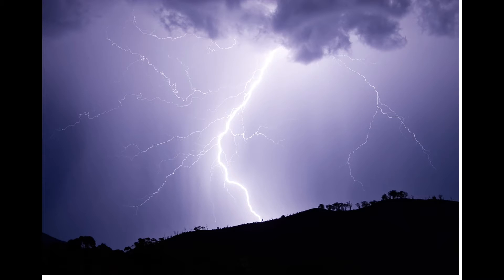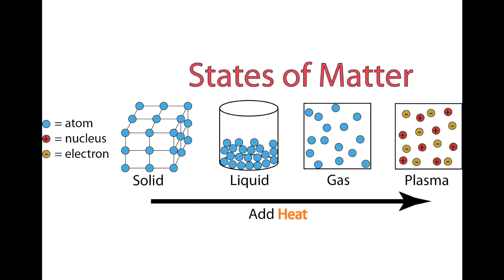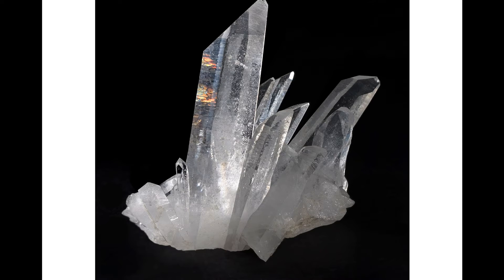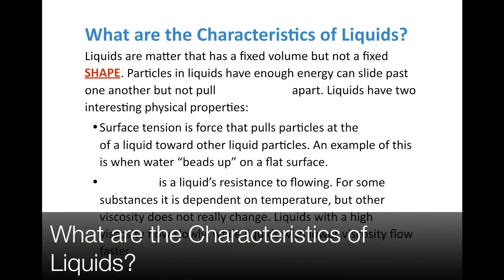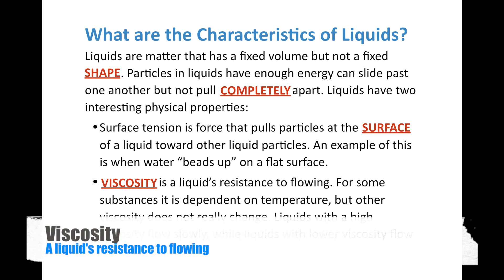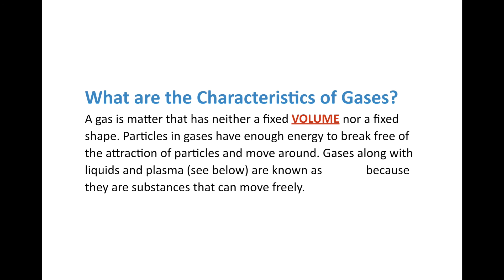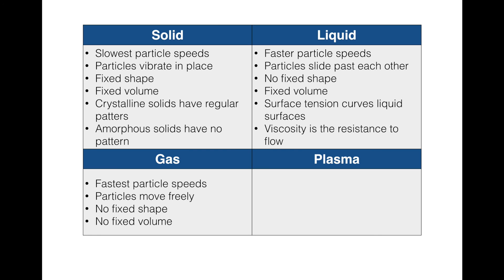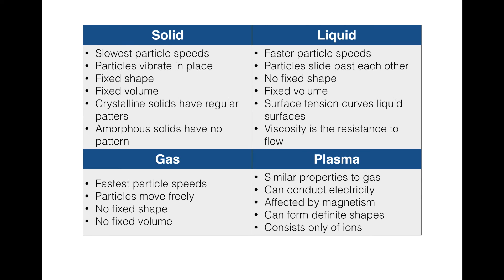States of Matter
Middle School Physical Science Chapter 3 Lesson 1--States of Matter